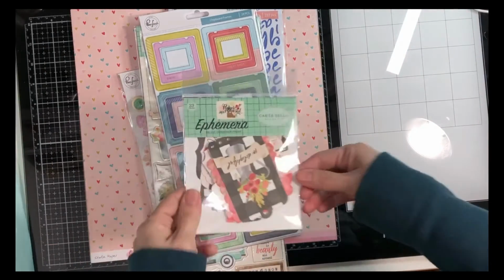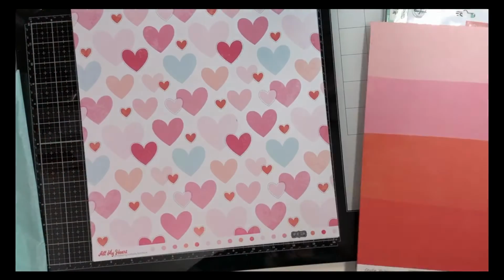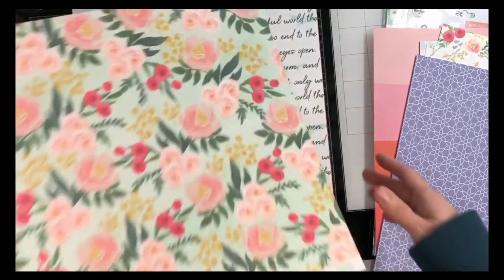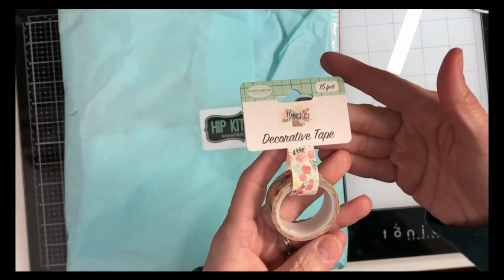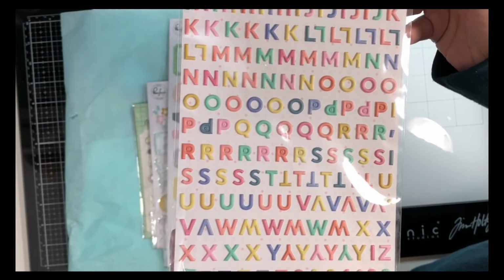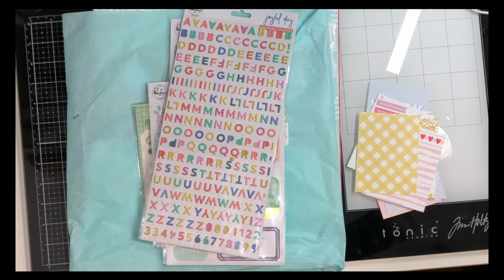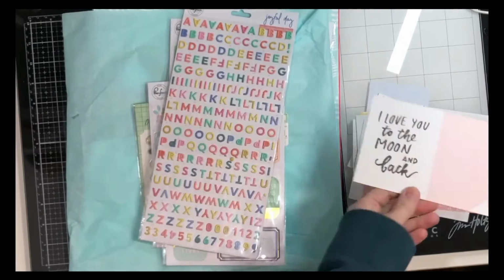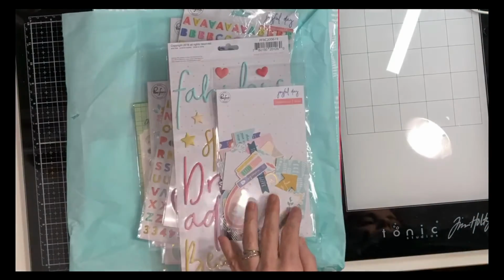Hip Kit Club February Kit Unboxing